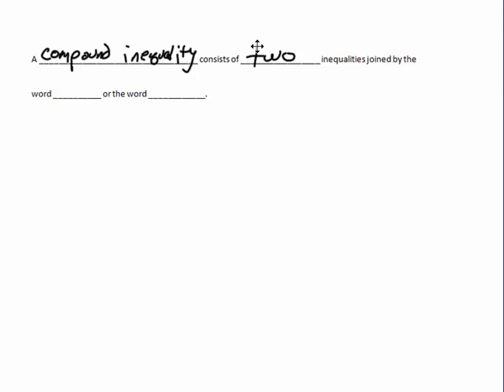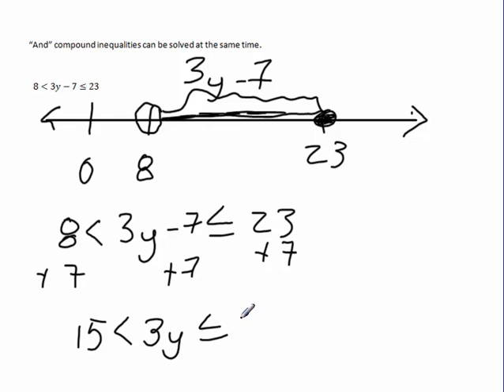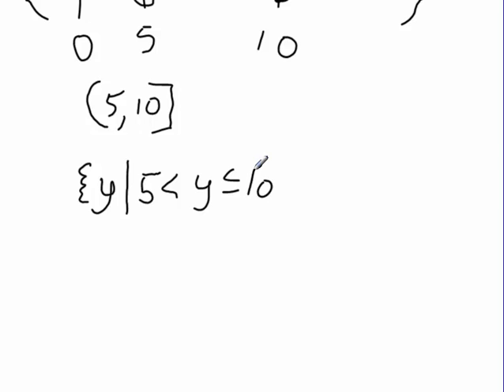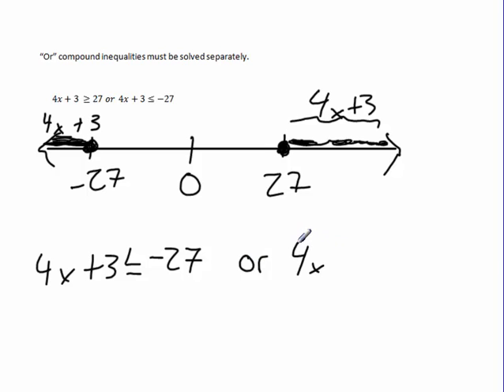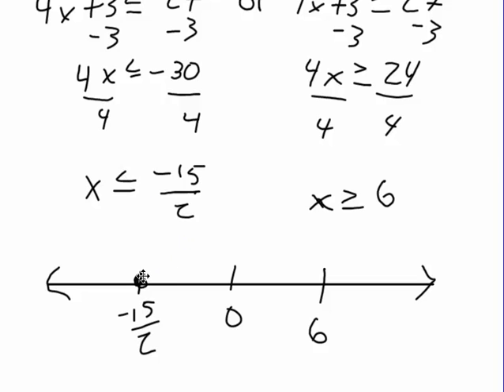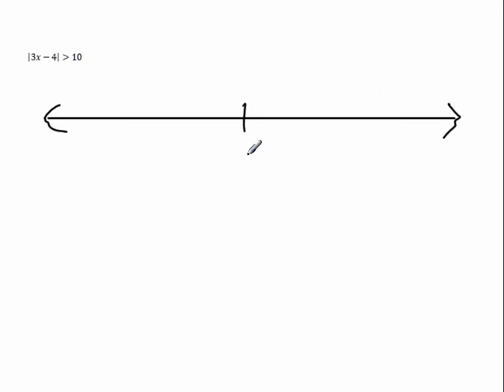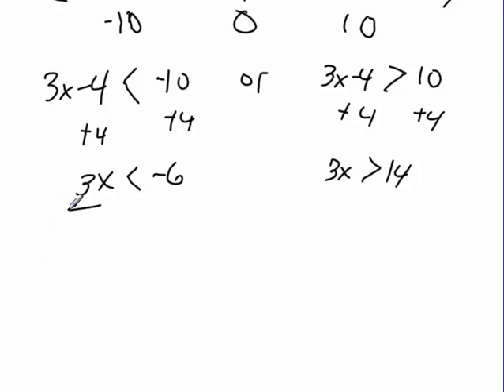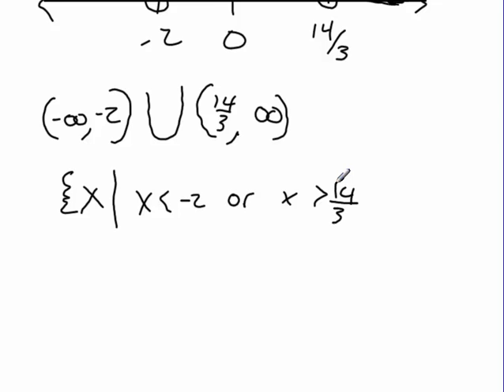Thornburg Algebra 2 Chater 1.6B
Solving Compound inequalities and Absolute Value inequalities